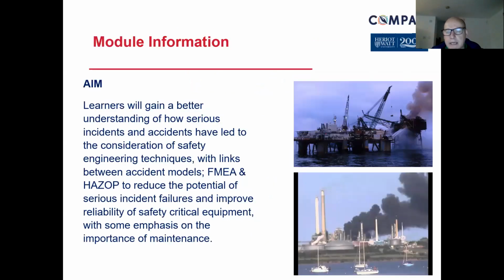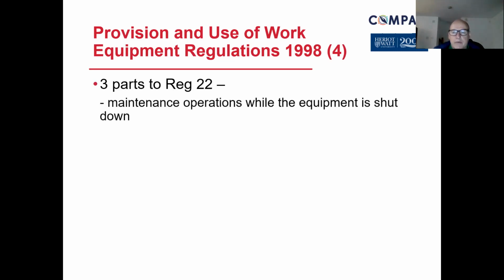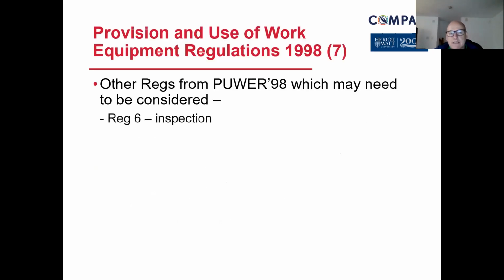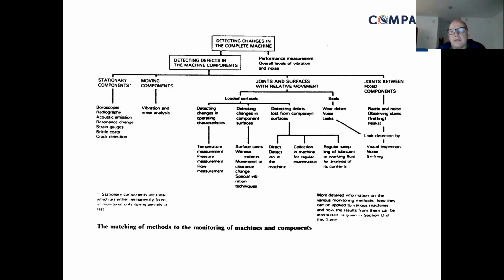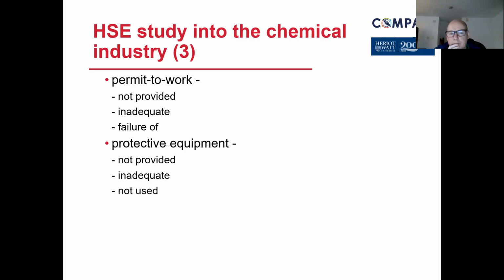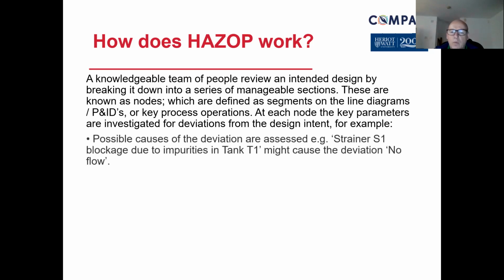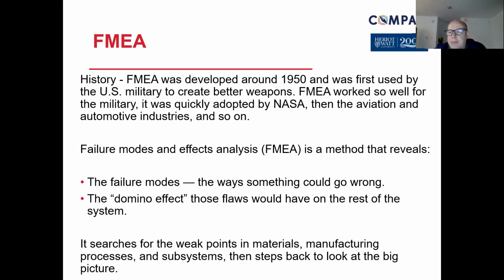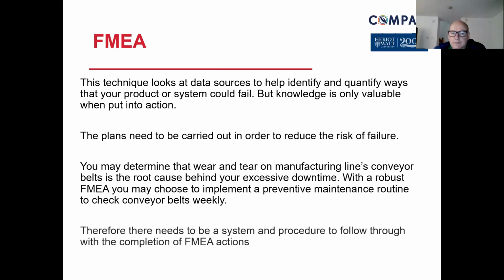LfD Part 3 Maint reliab HAZOP & FMEA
This is the final part 3 of the module for Learning from Disasters. It covers - Maintenance; Reliability; HAZOP & FMEA